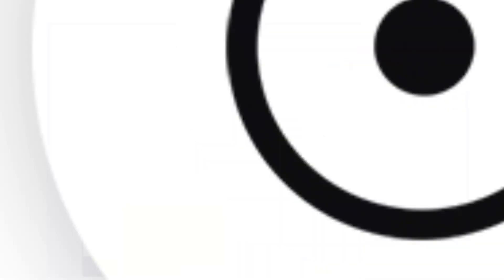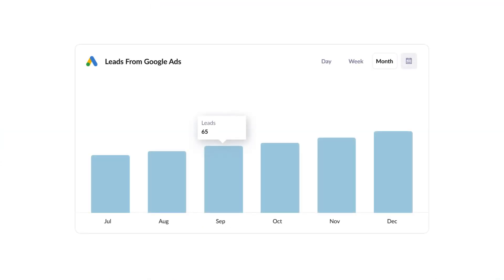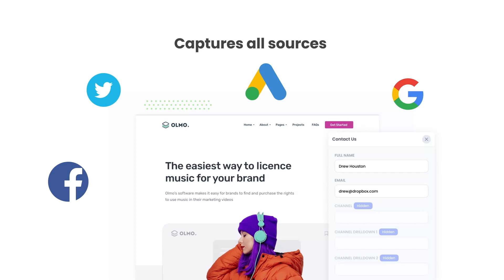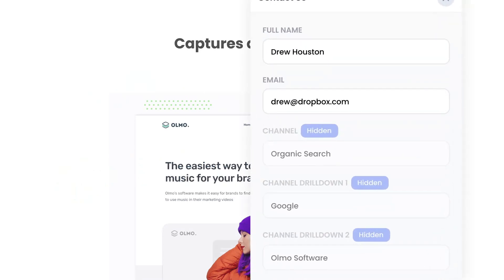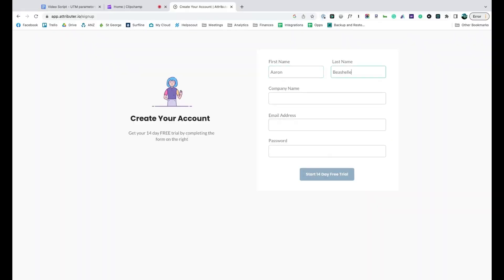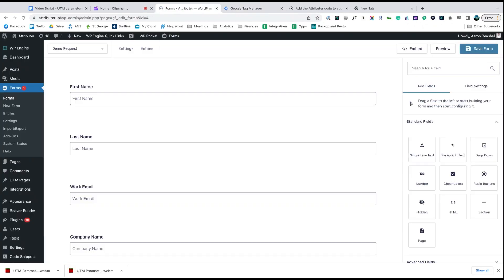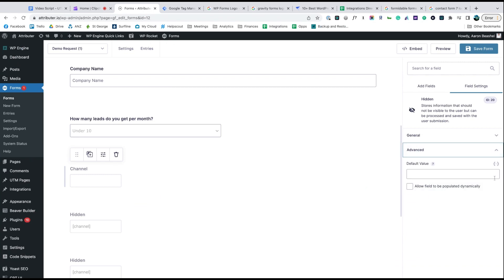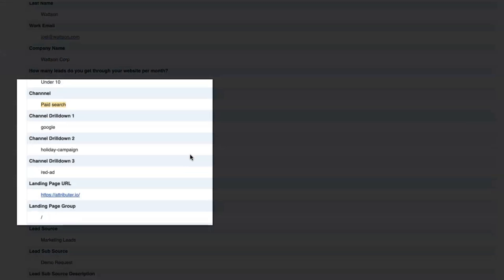Track Leads & Customers from Google Ads in Zoho CRM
In this video, we'll show you how to track how many leads and customers you get from your Google Ads right from within Zoho CRM.